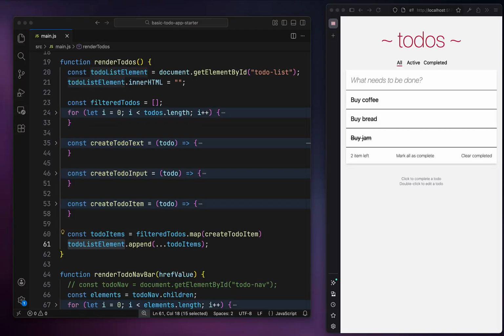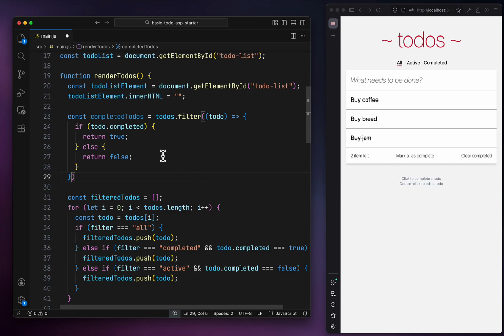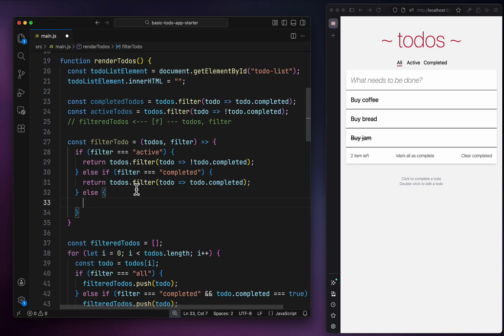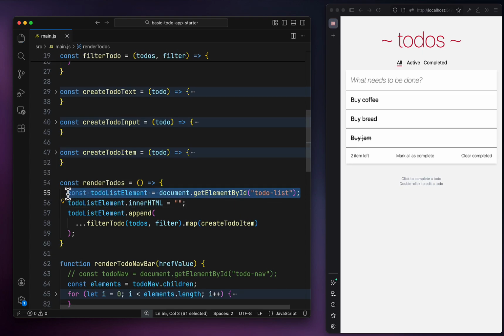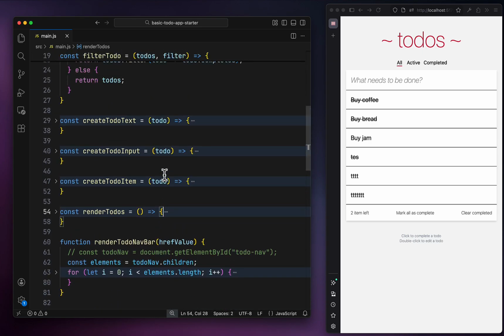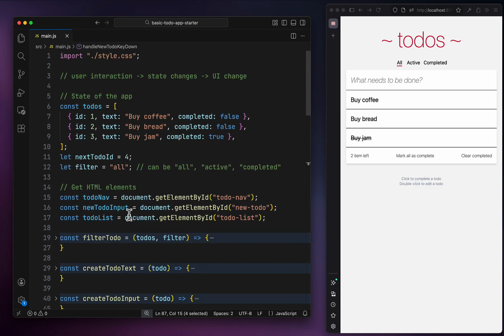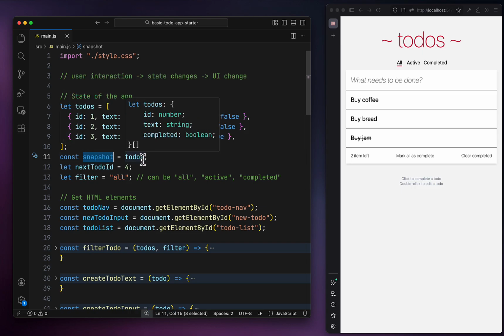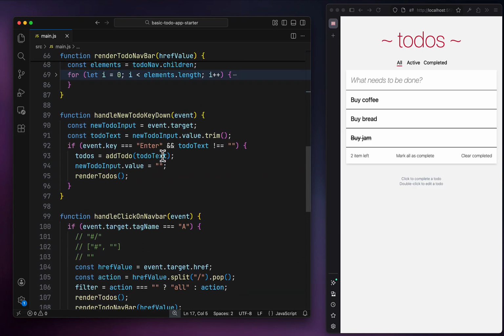Filtering and Immutability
In this video, we'll use the filter function to clean up our filtering logic. We'll also introduce immutability, which means creating new data instead of changing existing data.